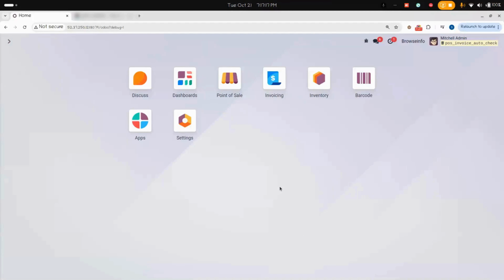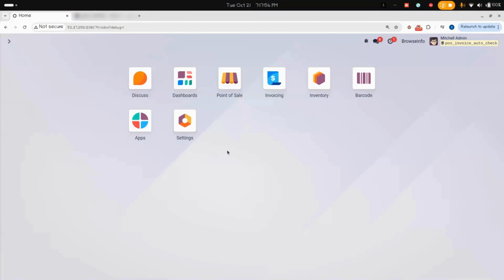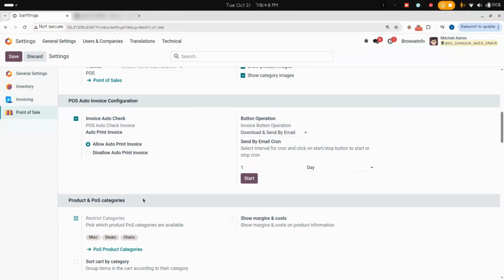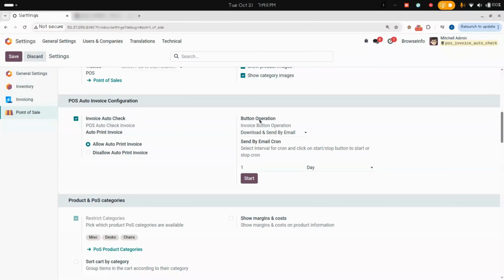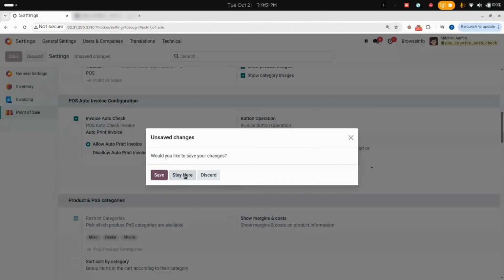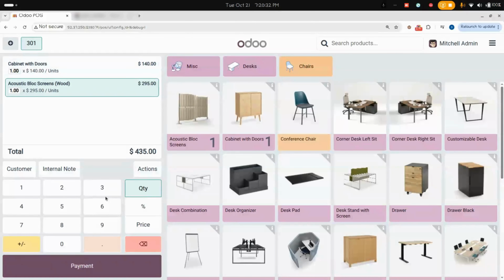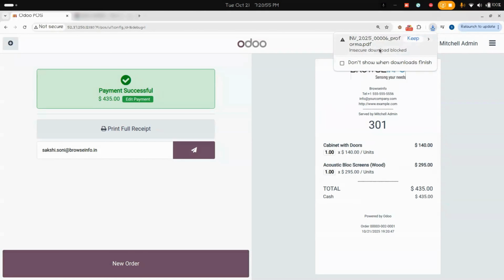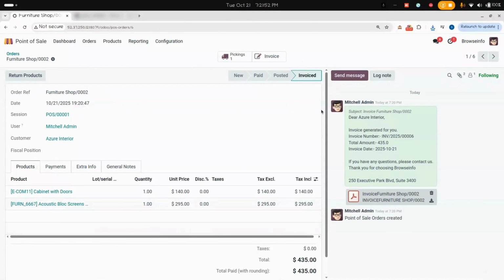How to Auto Checked Invoice On POS in Odoo | Point of Sale Invoice Auto Check Odoo App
POS auto invoice check odoo app help user, by default activating Invoice Button on the POS session, which will allow user generate Auto invoice Reconcile of pos order when it placed, so when any order has been made from POS Touchscreen so when any order get placed on POS order it will make invoice automatically on the backend for that POS order with pos automation of invoice in Odoo accounting backend for Point of sale order. User have select different types of button operation as a download, send by email and download & send by email also they can send an invoice by email with configured interval of cron.

Feature of This Odoo Apps :
- Allows User to Activate and Deactivate Invoice Button
- Makes Invoice Automatically
- Allow Auto Print Invoice
- Disallow Auto Print Invoice
- Invoice Button Operation
- Cron for Send By Email

1. POS Global Custom Discounts in Odoo
2. Odoo Edit/Modify POS Receipt App
3. Odoo POS Customer Pricelist